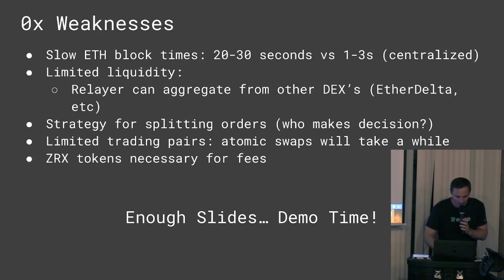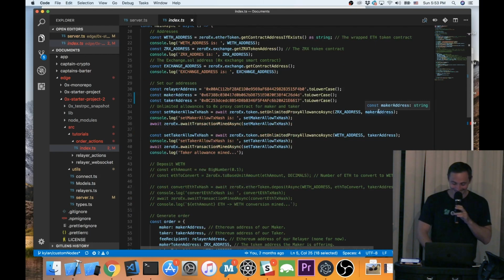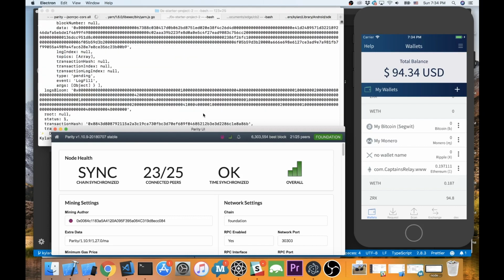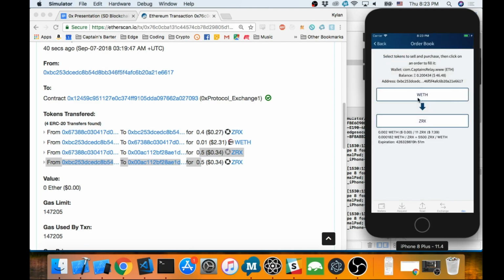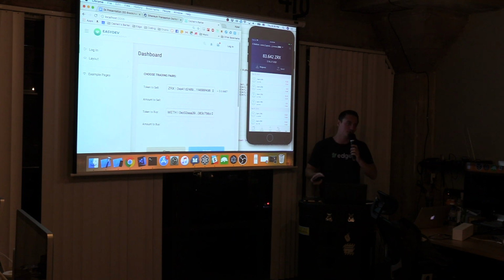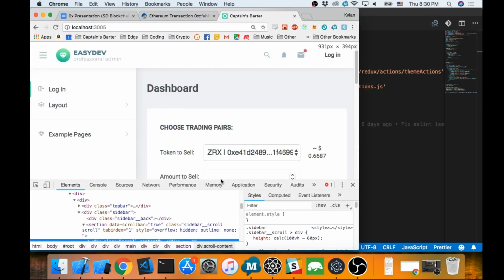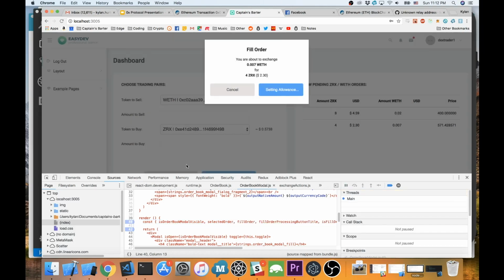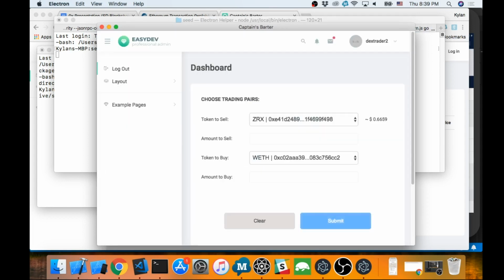0x DEX: Command Line, React Native, React, and Electron Examples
This is part 2 of a presentation that I, Kylan Hurt, gave at the San Diego Blockchain Development Meetup on September 6th 2018. The first half of the presentation (an overview of the 0x project) can be found here:

This video *has been edited* for concision and clarity.

If you would like me to provide more of the code that I used in these examples then please let me know.